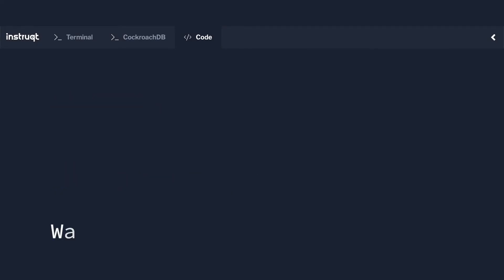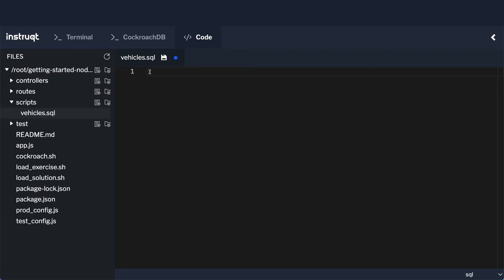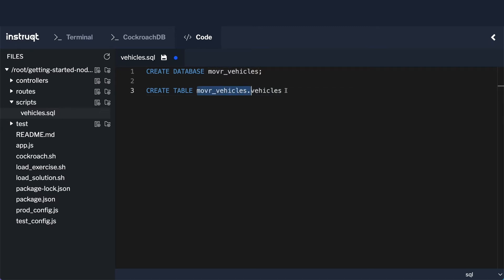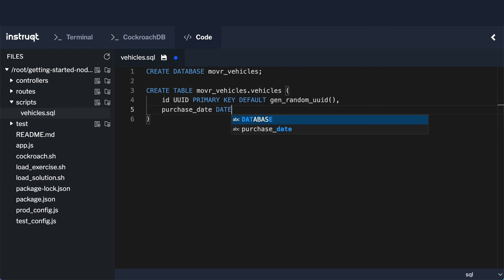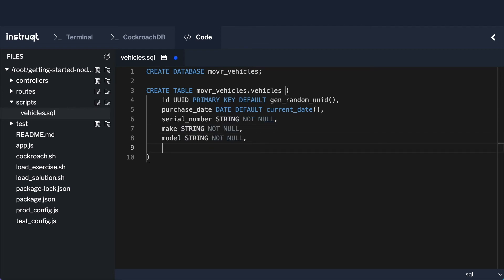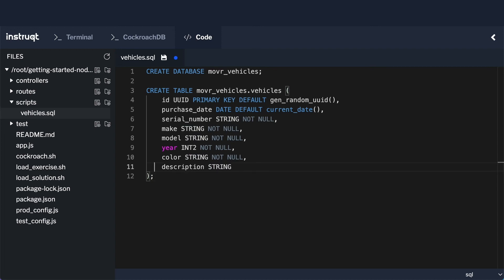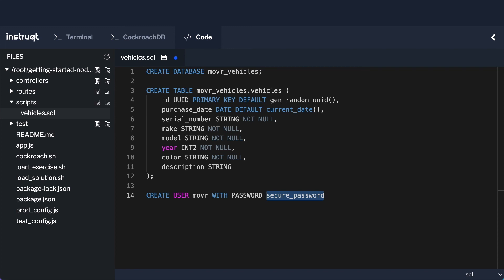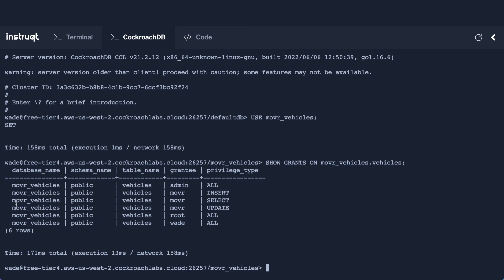Create The Database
This is an exercise from the Cockroach University course “Getting Started with Node.js and node-postgres”.

In this exercise, we'll be setting up the database that we will use to integrate with our Node.js application. We'll construct the database, table, and database user. In later exercises, we will connect our application using these details.

00:00 Creating a database for the vehicles microservice
02:25 Creating a table in CockroachDB
08:48 Creating a user